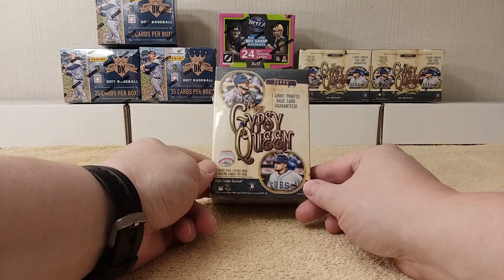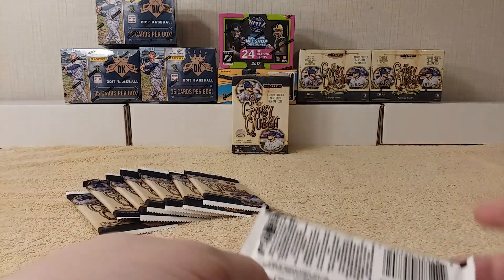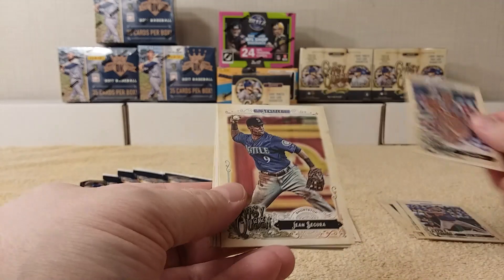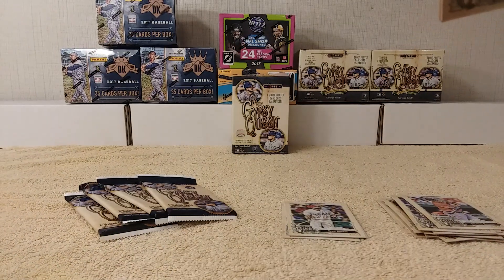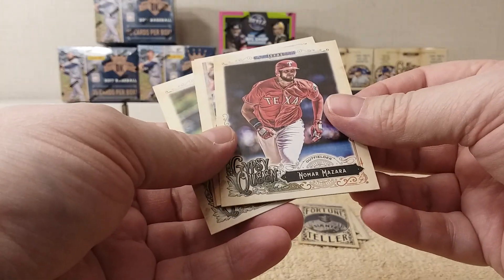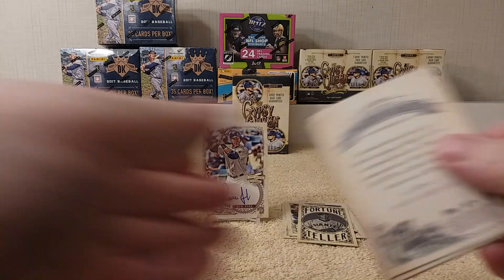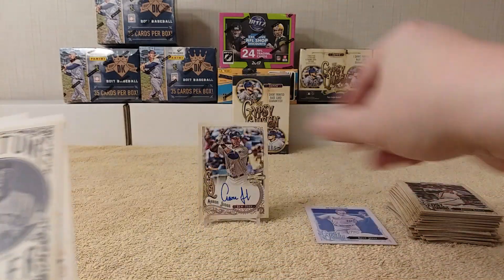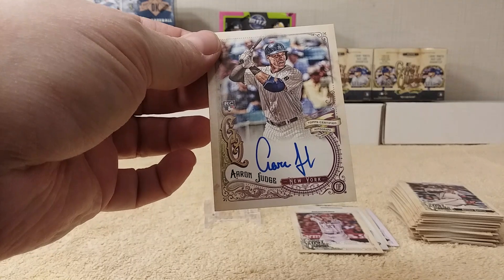2017 Topps Gypsy Queen Baseball - Epic Hit!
Opening a blaster box of 2017 Topps Gypsy Queen baseball cards.  Each box contains 8 packs, 6 cards per pack.  "1 short printed base card guaranteed!"  The short print base card was in there, along with another monster autograph hit!!
Join me in Diablo 3 - Blizzard Battletag: Krysdavar#1808